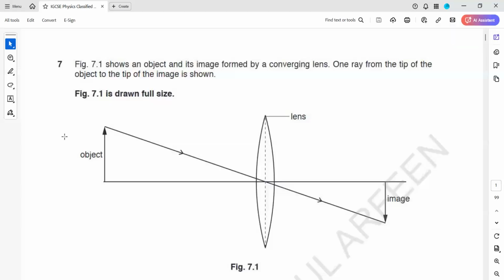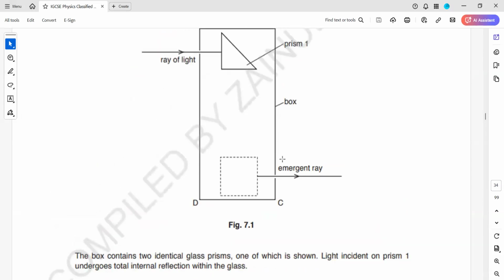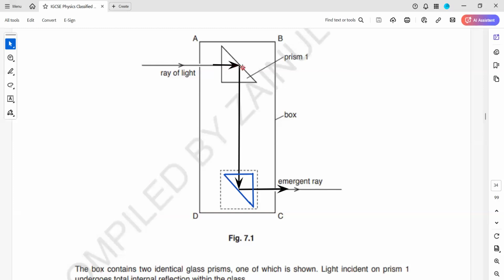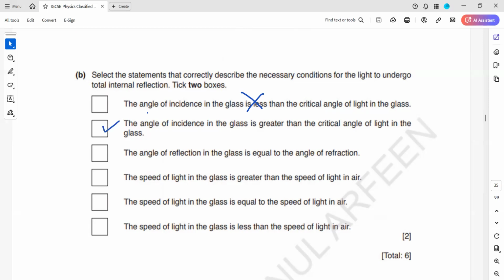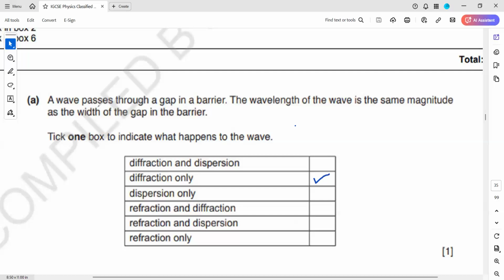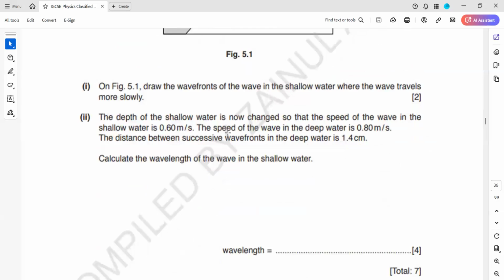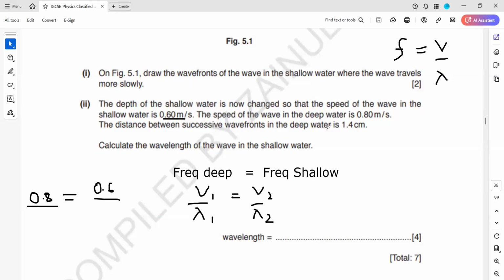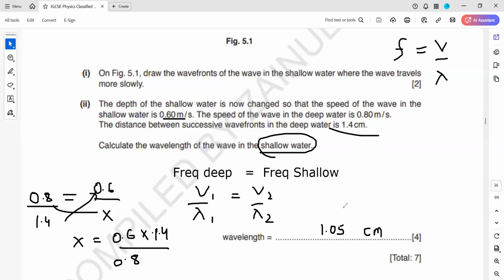Waves Physics IGCSE Physics Classified Block 3 Page 34 to 36